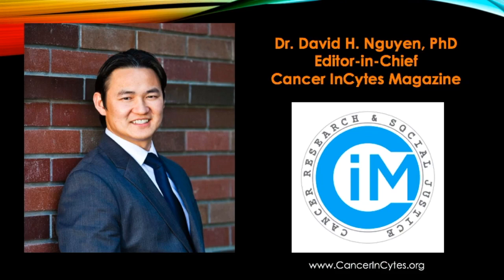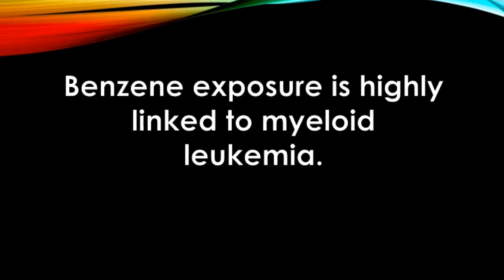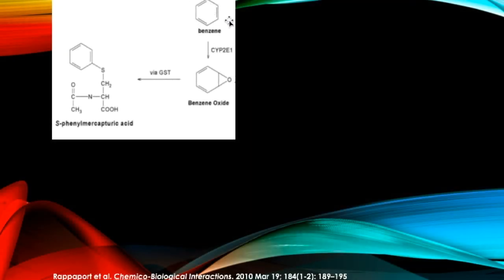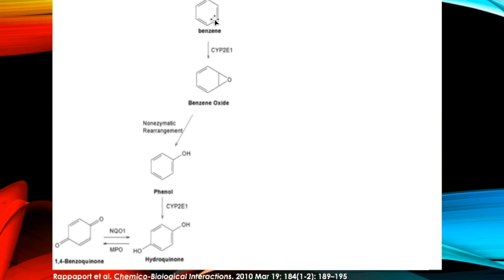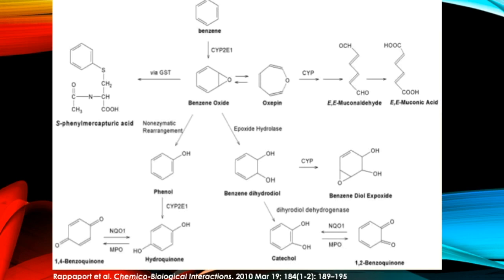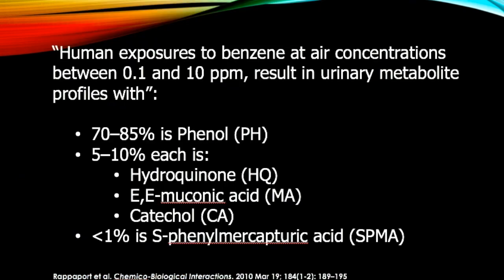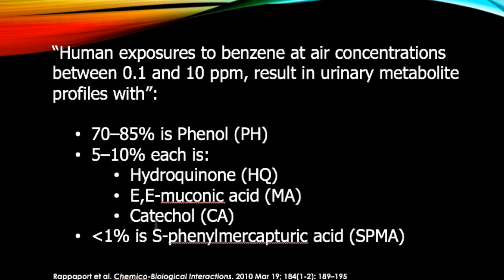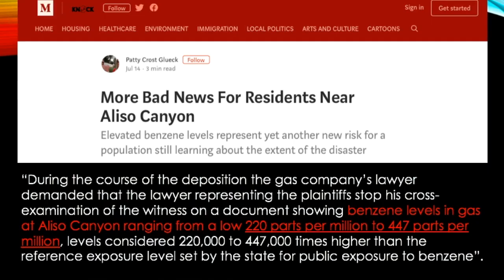What Happens to Benzene in the Body?